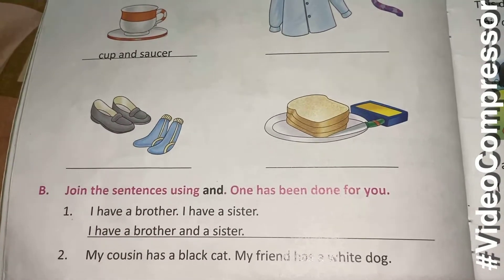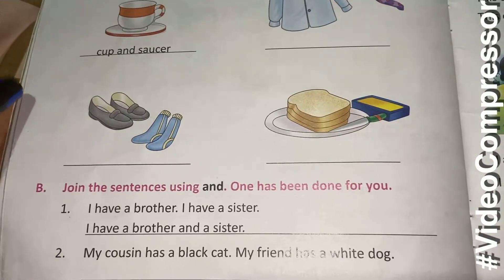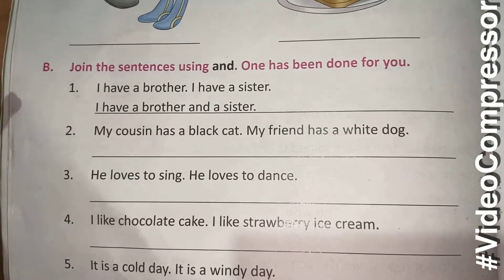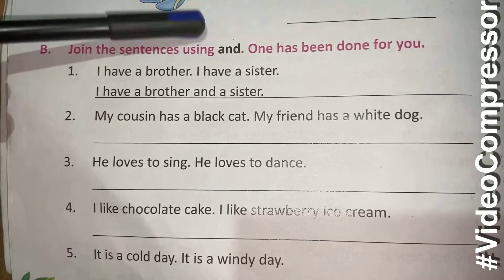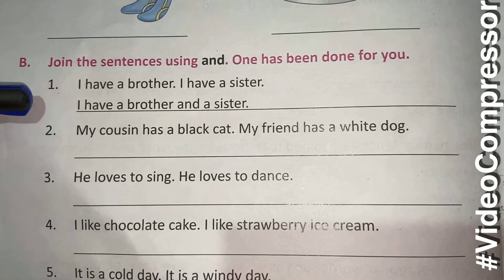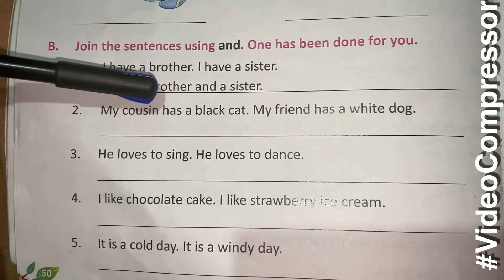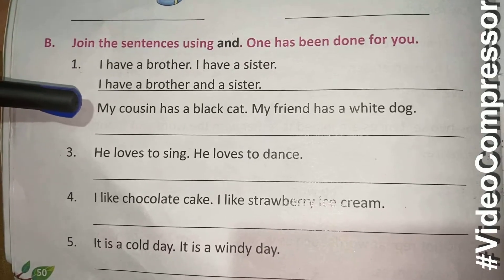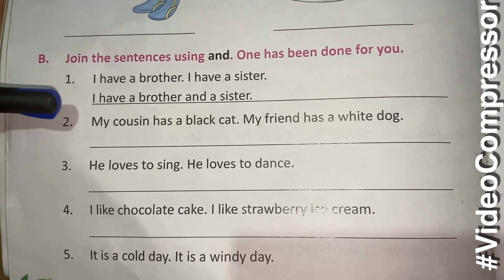Joining words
English 1